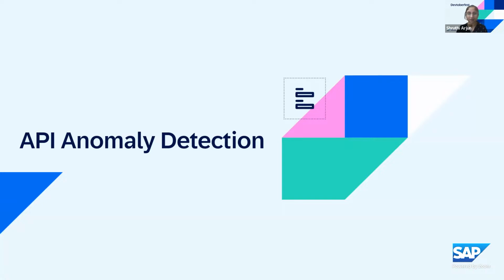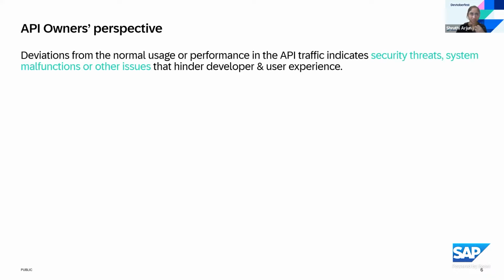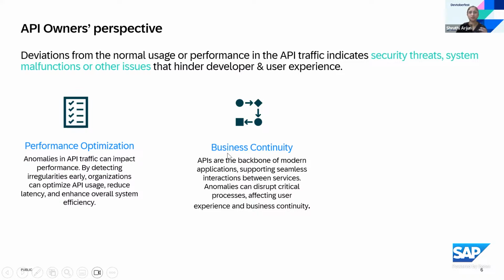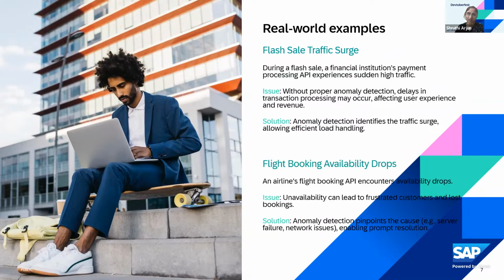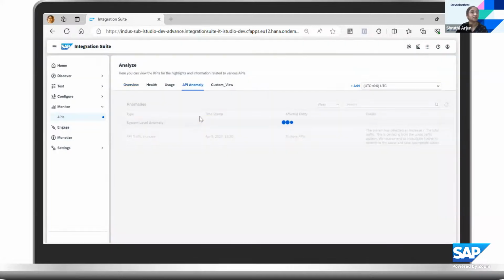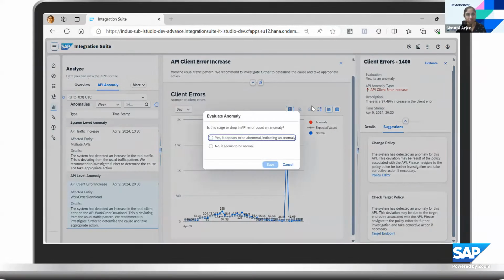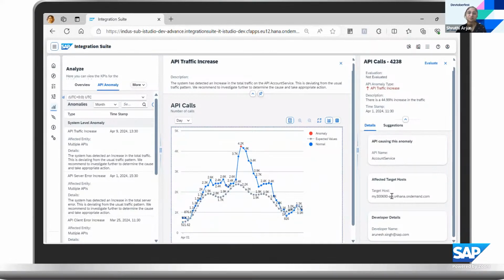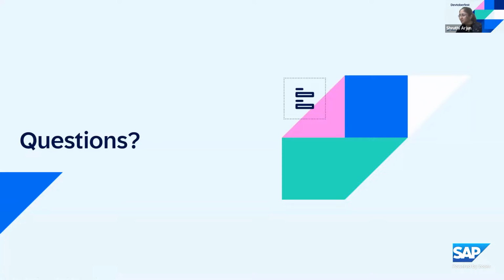🔴 Improve Operational Efficiency using AI-enabled API Anomaly Detection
API Anomaly Detection refers to the process of identifying unusual or unexpected behavior within API traffic. It involves continuous monitoring of API requests and responses, analyzing patterns, and detecting deviations from established norms. By doing so, organizations can swiftly identify potential security threats, performance bottlenecks, or operational irregularities. In this session, we look at the what, the why and the how aspects of API Anomaly Detection in SAP Integration Suite.